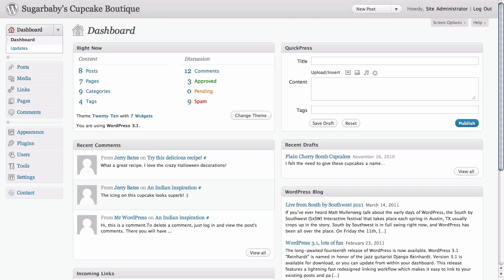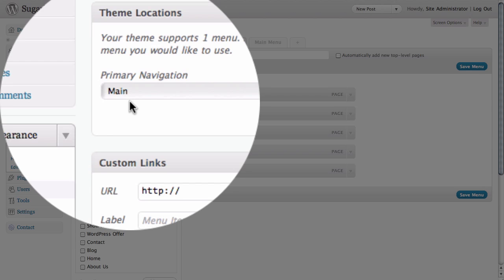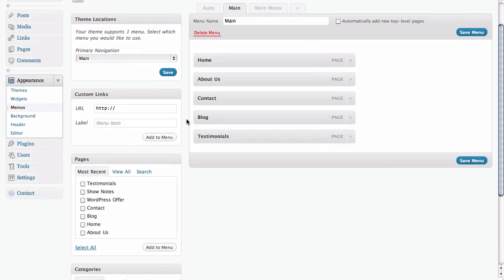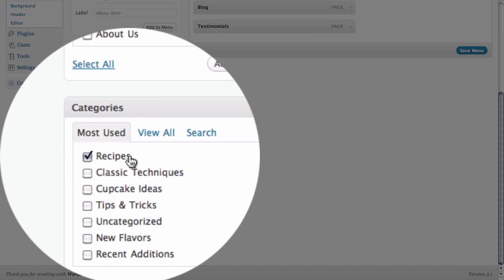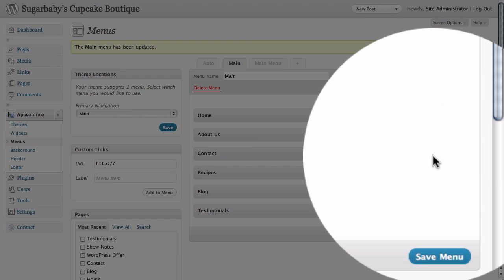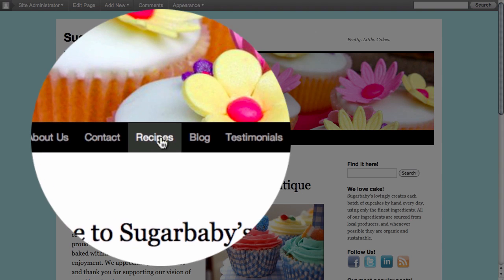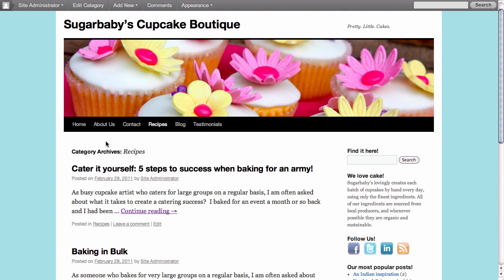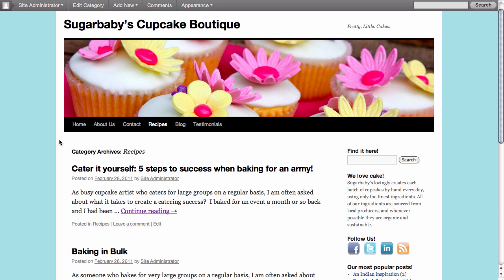How to add blog categories to your WordPress menu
Adding a blog category to your main navigation menu is easy with the Custom Menu option in WordPress. This is a handy trick for highlighting certain categories on your site or making it appear as if you have more than one blog on a single site.